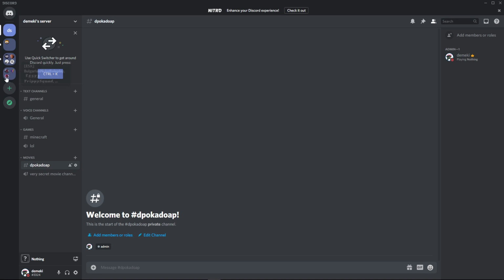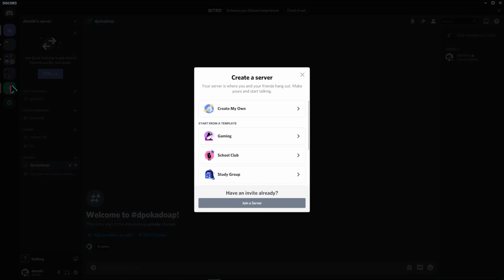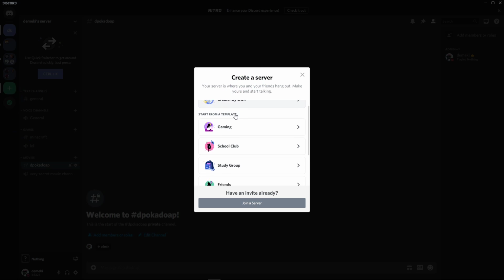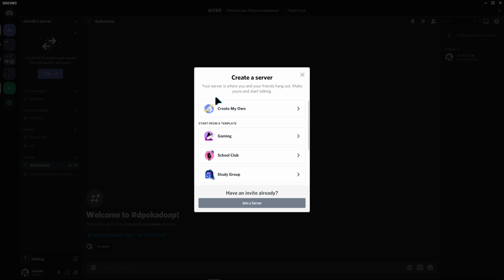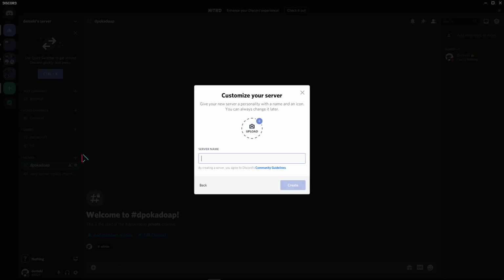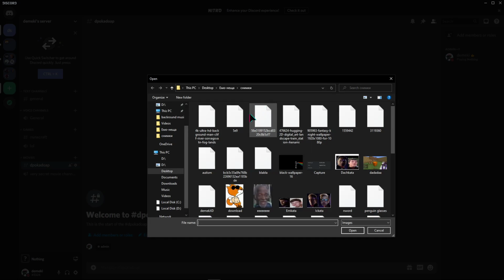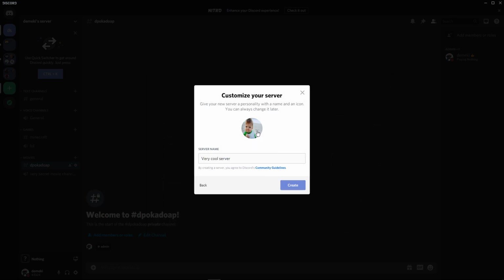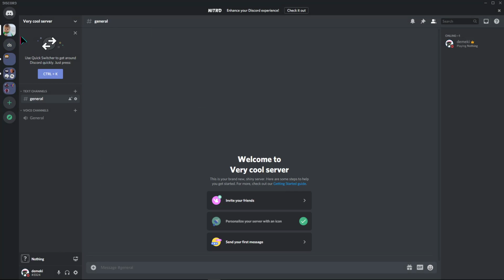How To Make A Discord Server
In this video you will learn how to find who viewed my tiktok video - and catch your tiktok stalkers! Who viewed your tik tok is something you can see from your tiktok analytics.